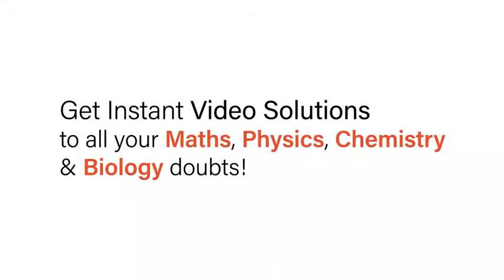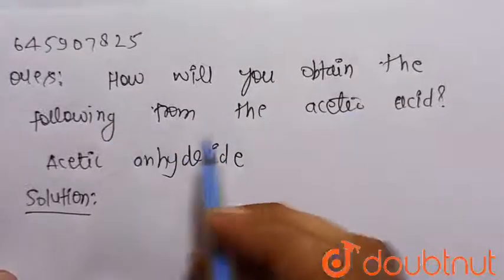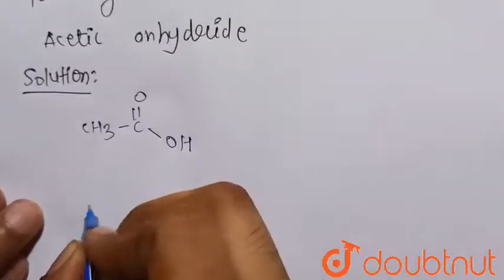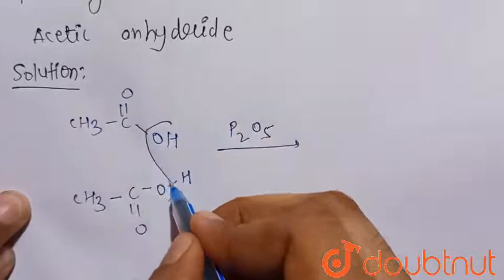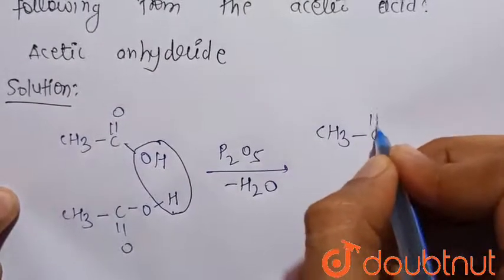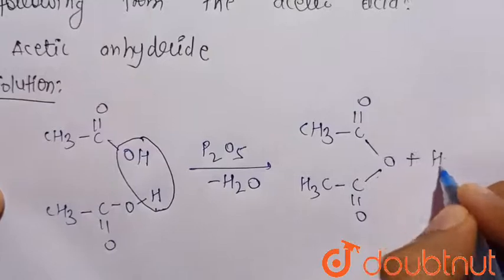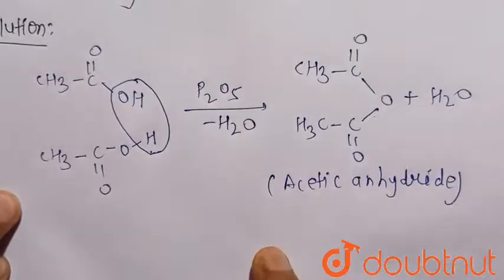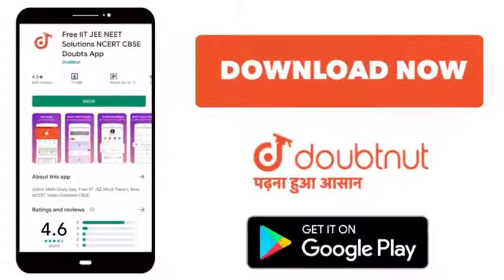How will you obtain the following from the acetic acid? Acetic anhydride ? | 12 | ALDEHYDES, K...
How will you obtain the following from the acetic acid? Acetic anhydride ?
Class: 12
Subject: CHEMISTRY
Chapter: ALDEHYDES, KETONES AND CARBOXYLIC ACIDS
Board:ICSE

👉 Have Any Query? Ask Us.